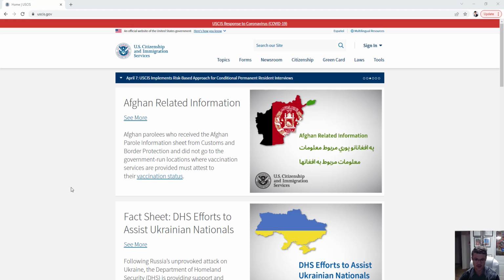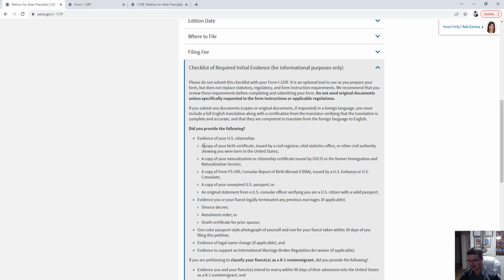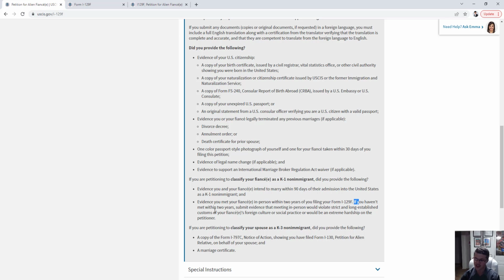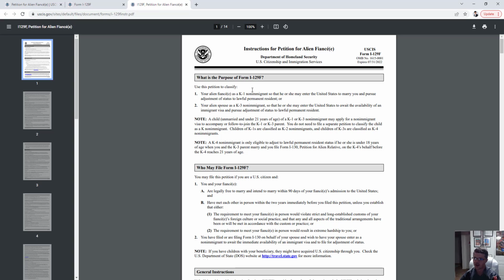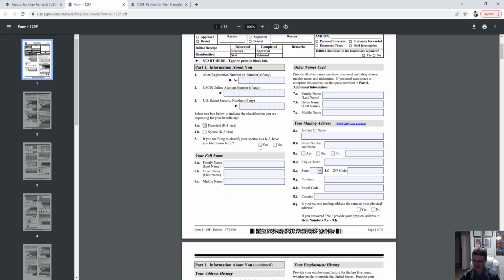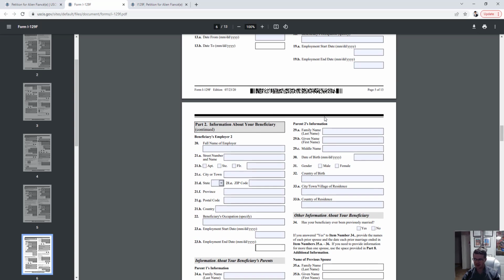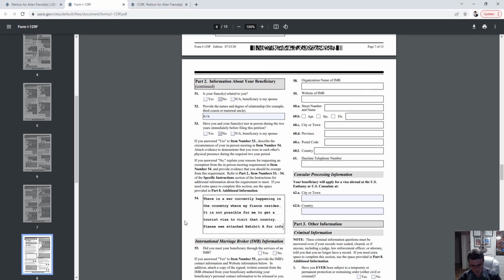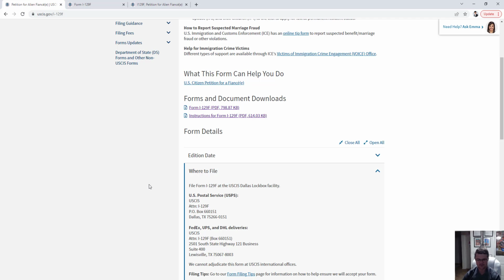K1 Visa Application Form: How To Apply For Fiance Visa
Welcome to this Immigration Help channel. In this video we will talk about applying for K1 visa. In this video you will learn about fiance visa requirements, fiance visa cost, and step by step instructions on how to apply for K1 visa.

The K1 visa requirements 2022 can be found in the link above, as well as the K1 visa application form.

Current K1 visa processing time 2021 is approximately 10-13 months, but the times often change.

So, hopefully this video can help you understand how to get a fiance visa. If you have any questions, do not hesitate to ask in the comments below!